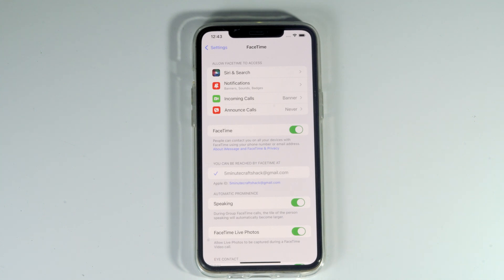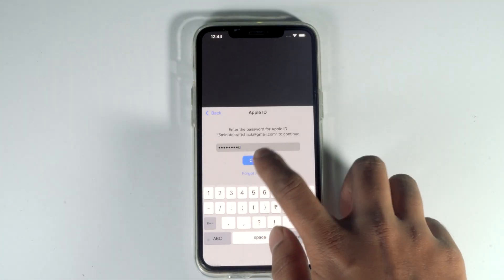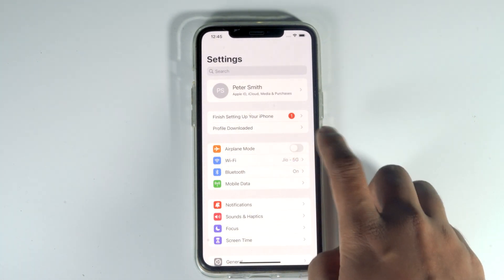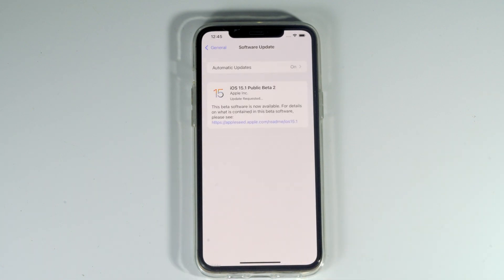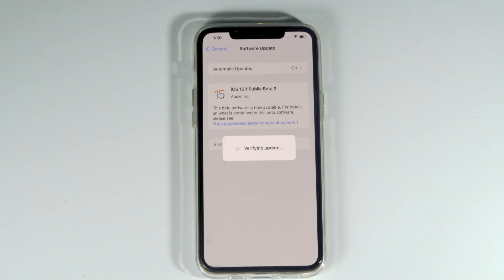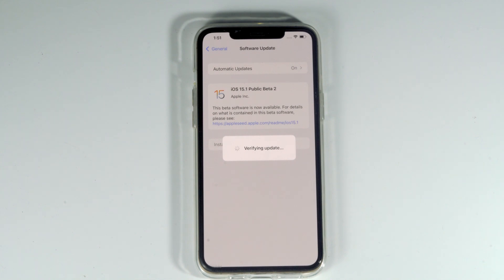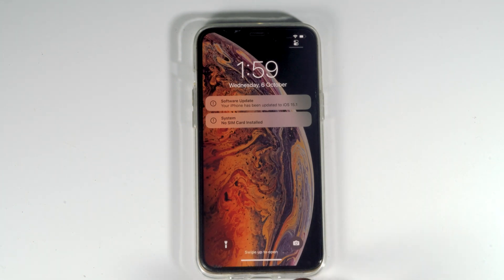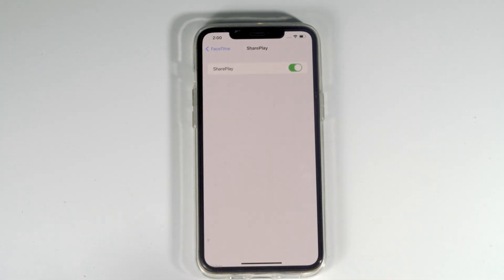iOS 15.0.1 Facetime Screen Share Option Not Showing - Fixed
iOS 15.0.1 Facetime Screen Share Option Not Showing or not available ? This Tutorial will guide you on how to fix SharePlay not available on iOS 15.0.1.

shareplay ios 15 not working
share screen on facetime not working
share screen on facetime not showing
how to fix share screen on facetime
how to get shareplay on iphone